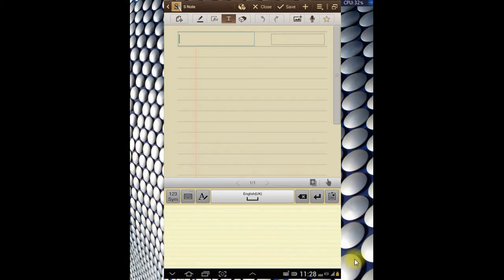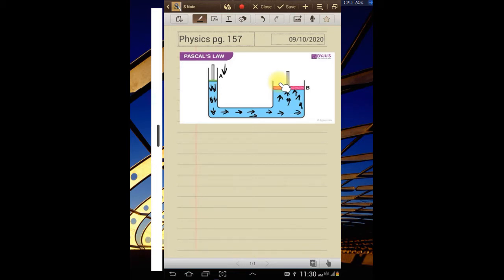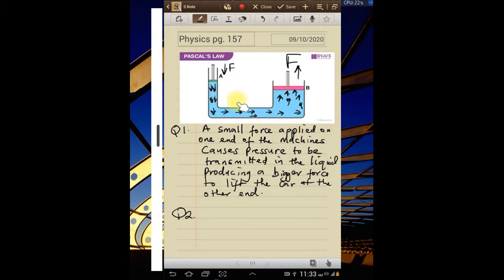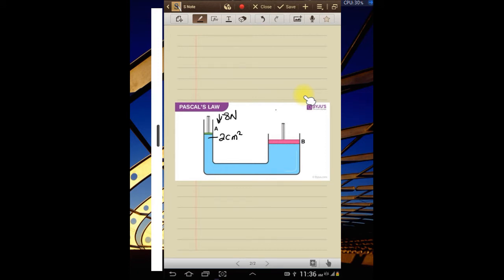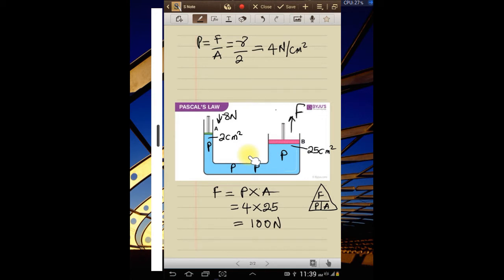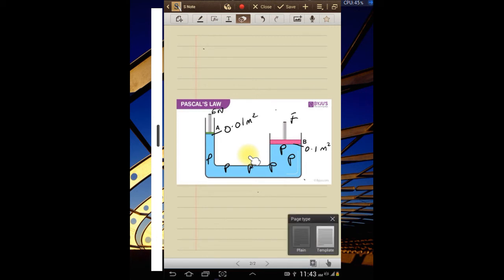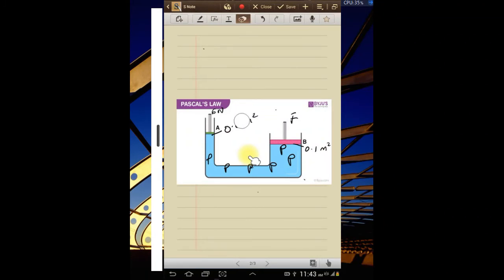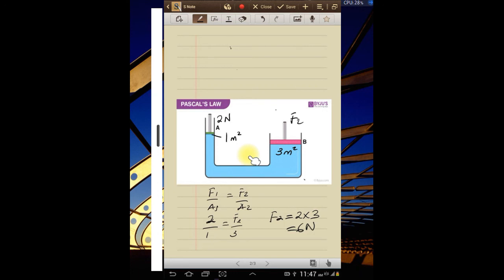Calculation on hydraulic system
KS3 simple problems and solution on hydraulic system